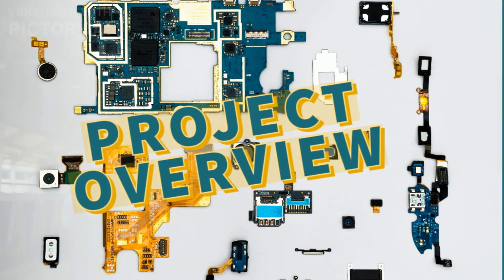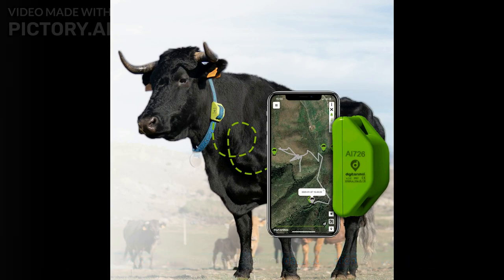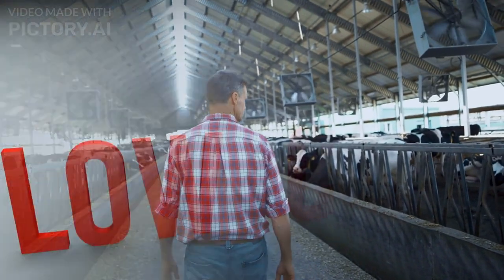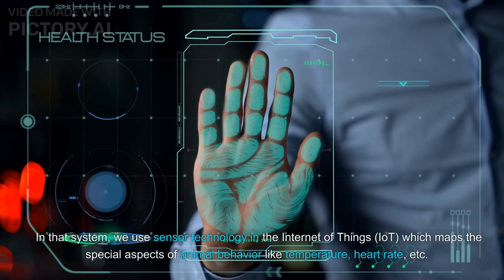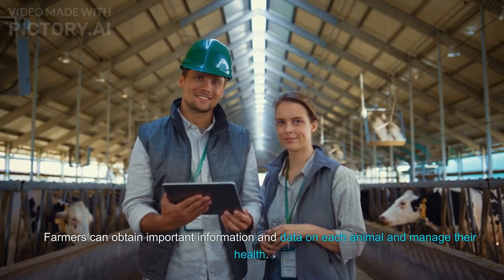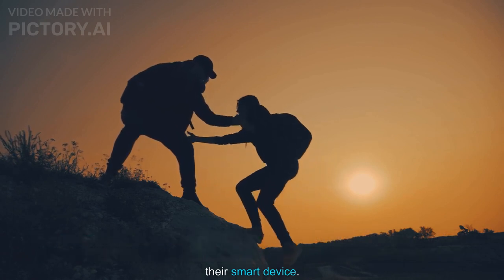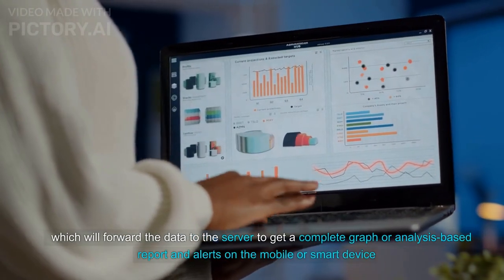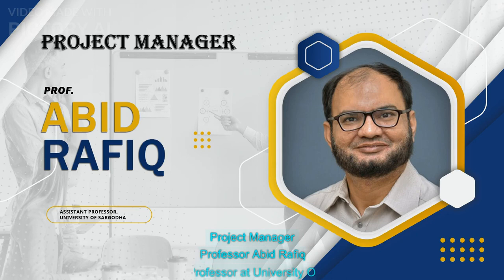Cattle Health Monitoring and Disease Detection System Using the Internet Of Things IoT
This Cattle Health Monitoring and Disease Detection System Using Internet of Things (IoT) is an innovative solution that utilizes sensors such as
GPS sensors
RFID sensors
Motion sensors
Moocall sensors
Mometer sensors
Heartbeat sensors
to provide real-time monitoring and detection of cattle health issues and diseases. It allows ranchers to effectively monitor the health of their livestock and detect diseases early, while providing them with essential data to make informed decisions. The system also enables easy identification of sick animals, so ranchers can isolate them from healthy animals and take preventive measures. Additionally, the system can be used to monitor the location of the livestock, and alert ranchers if the animal is in an unsafe location.